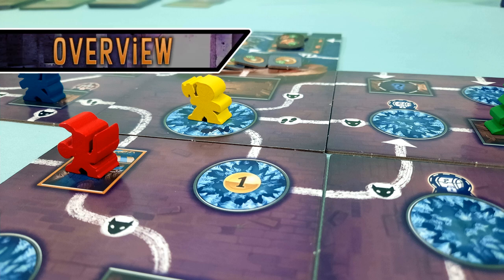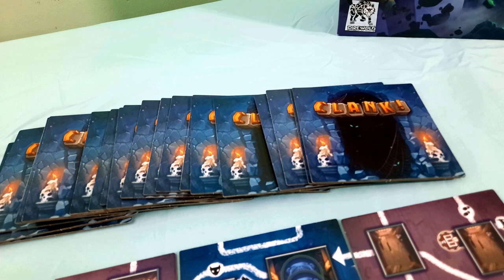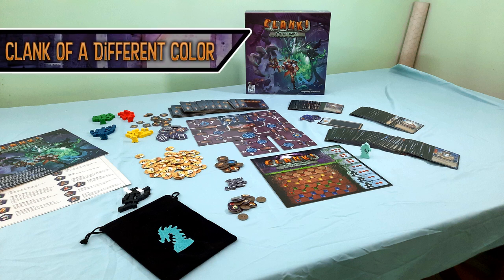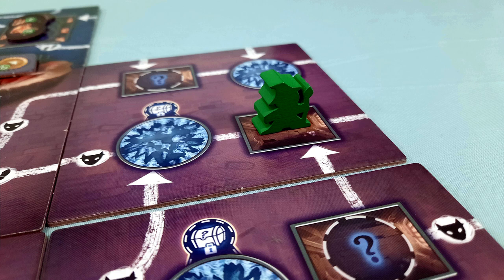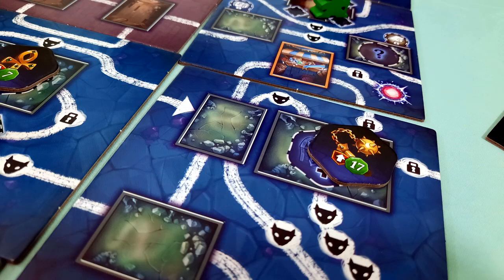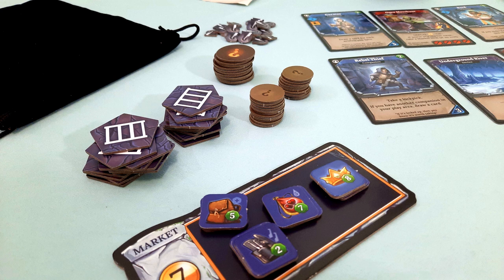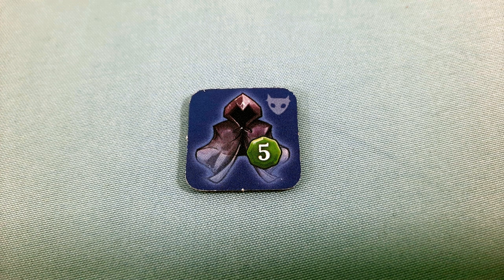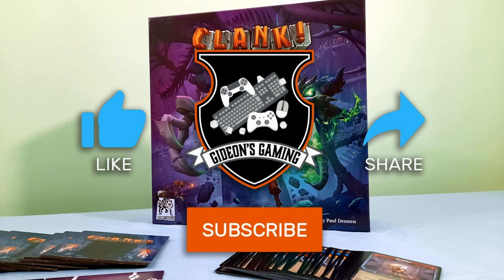Clank Catacombs Review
Clank Catacombs turns the concept of treasure hunting upside down, at least compared to its previous iterations. While Clank has always featured some unknown elements, between random card draws and secret tokens. The actual act of spelunking for treasure felt less like a dungeon dive and more like a preplanned heist since you had the equivalent of a completely accurate blueprint to the dragons' den.

**Gideon's Bias**

Review Copy Used: No
Number of Plays: 10+
Player Counts Played: All
Fan of Genre: Yes
Fan of Weight: Yes
Gaming Groups Thoughts: Loved it

**Clank Catacombs Information**

Publisher: Dire Wolf
Designer: Paul Dennen
Player Count: 2-4
Genre: Deck Building
Weight: Medium
Price: $60

**Pros**

The tile system adds a bunch of variability to the game

Not knowing where the artifacts are and the order in which they appear keep players from cutting the game short

The lockpick mechanism is clever and also makes the game quicker to set up than other Clank titles

The compatibility with the Adventuring Party expansion is great

Excellent optional solo app

**Cons**

Like all other Clanks, player interaction is somewhat limited

The extra randomness can be frustrating at times

It can be difficult to visually process large dungeons

**Links**

The cardholders I used are courtesy of Build with Ti'tains. You can find them on Instagram

**Time Stamps**

00:00 Overview
01:20 Presentation
02:56 Clank of a Different Color
04:26 Catacombing for Loot
06:10 Lockpicks
07:37 Compatibility
08:44 Verdict

**Attribution**